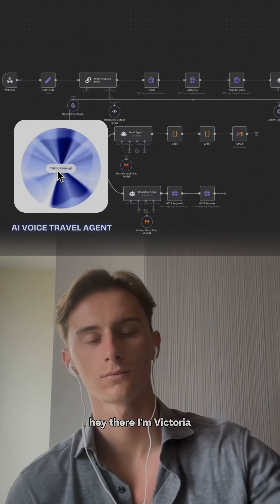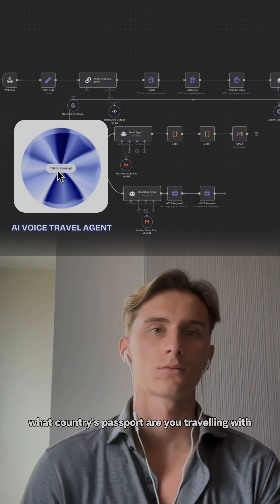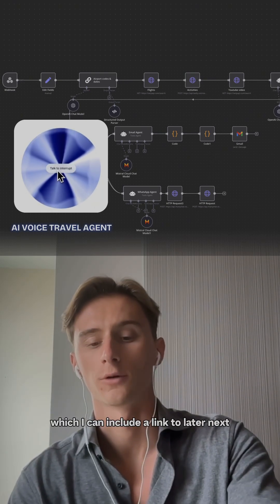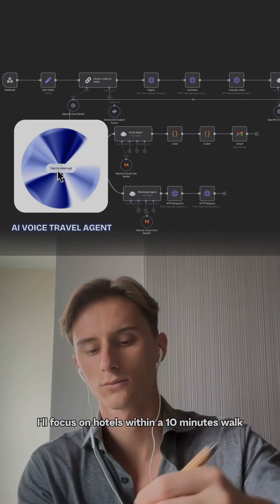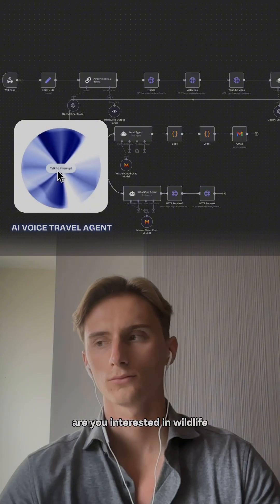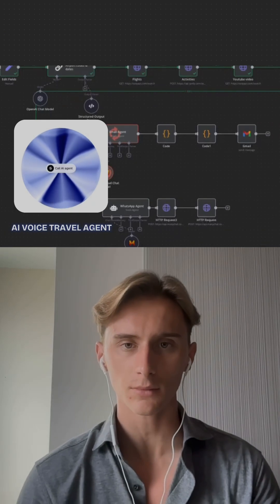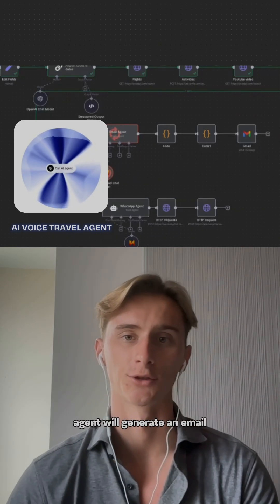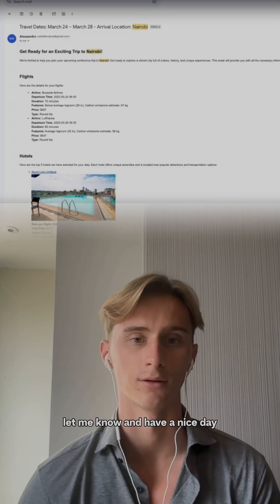AI Travel Agent build with Eleven Labs and N8N (No Code)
Comment AI Travel Agent for the template! Full step by step video uploaded.